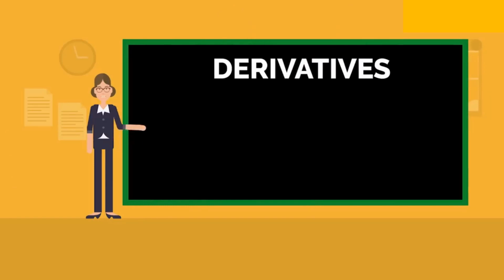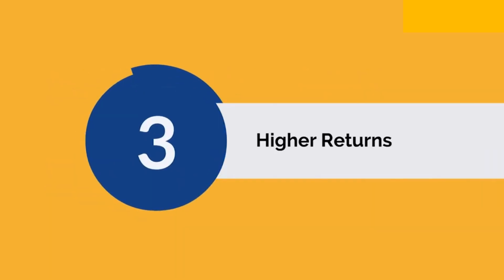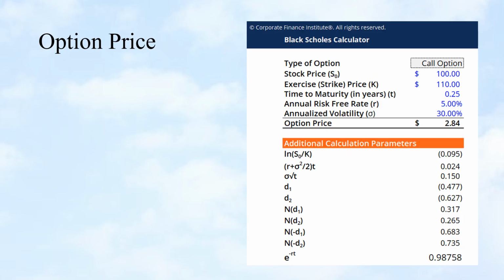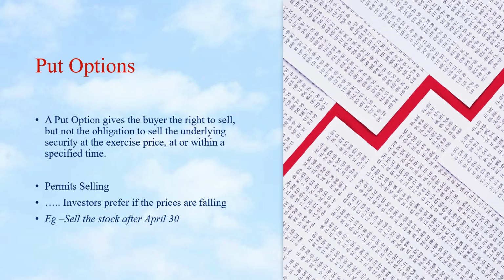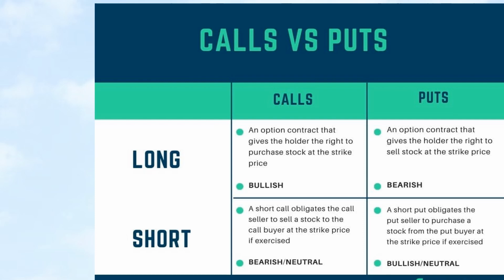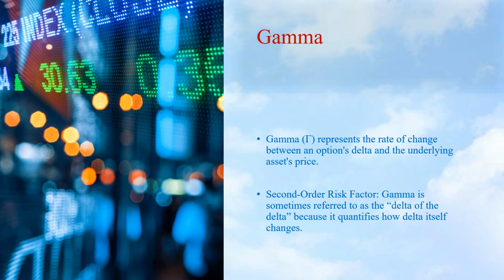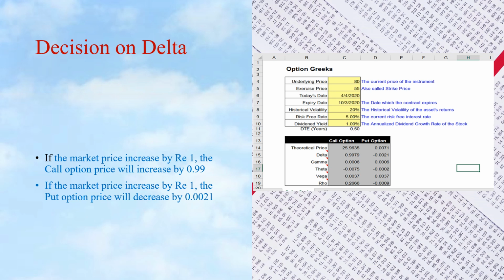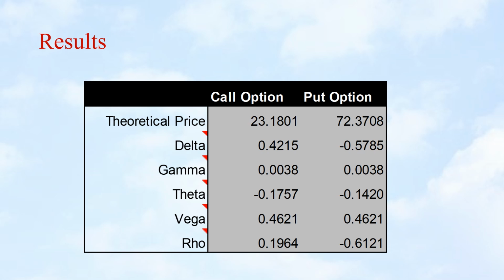Options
KJC - Financial Modelling -